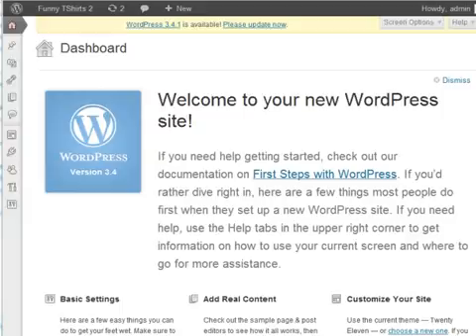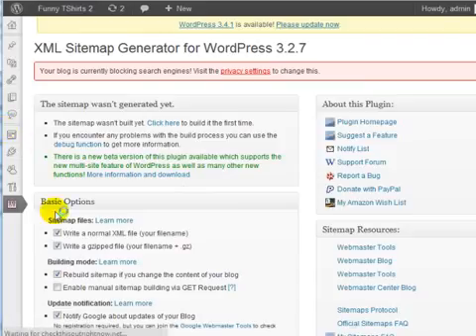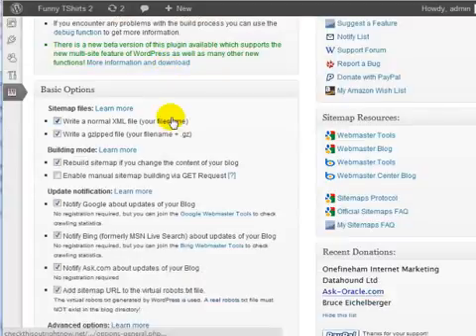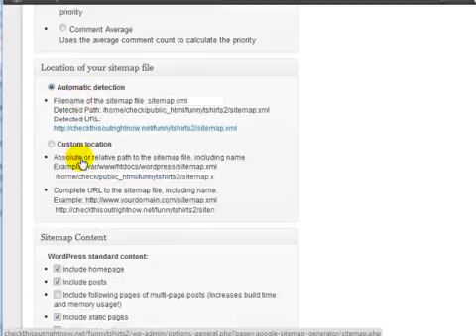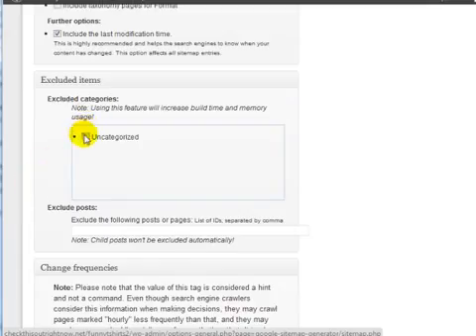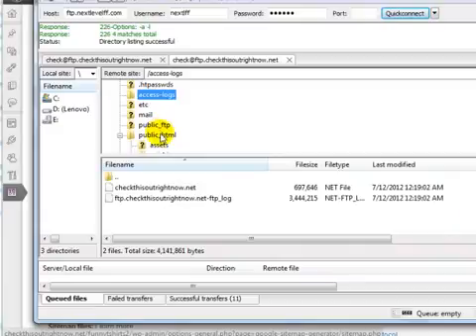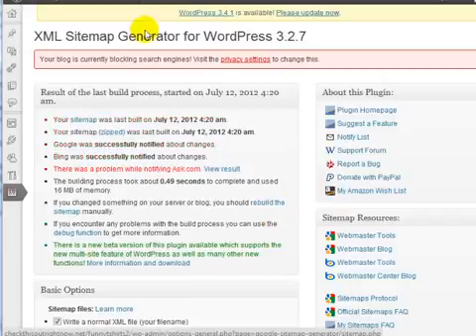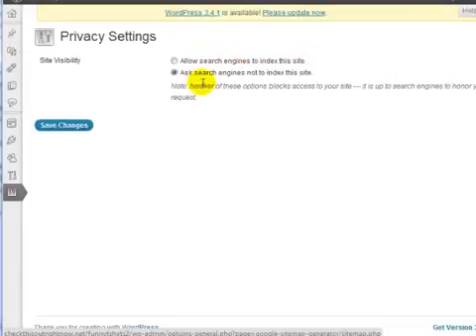Wp Training videos Vol 2 - 24 wp xml sitemap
Free Daily PLR Articles

What’s Hot and what’s not – Latest Software Launches

Daily FREE Ebooks